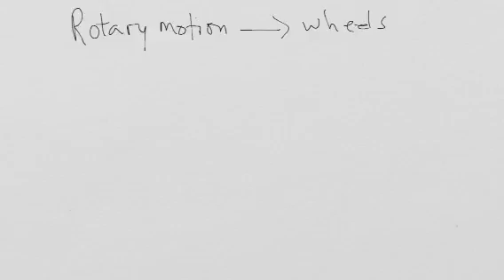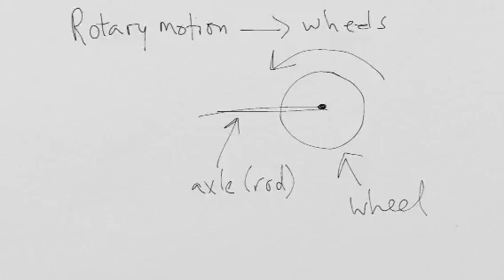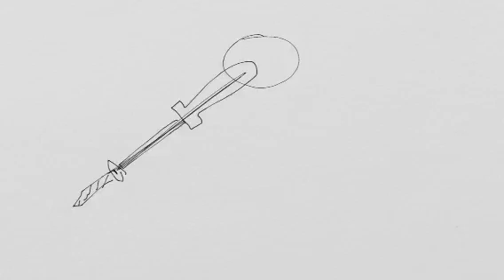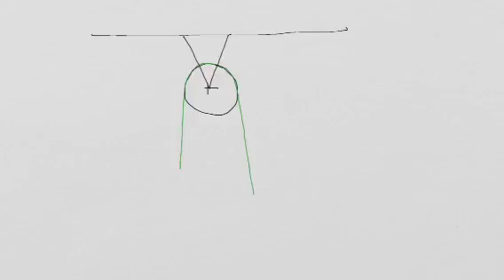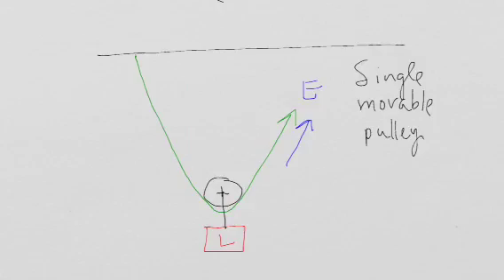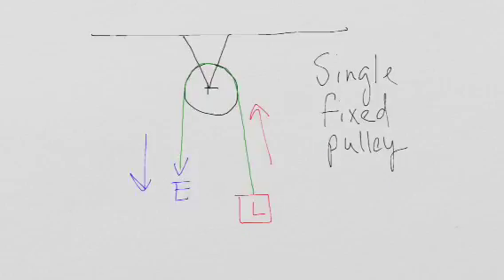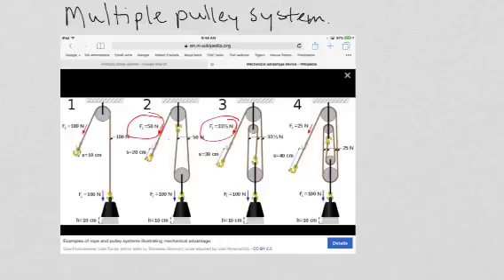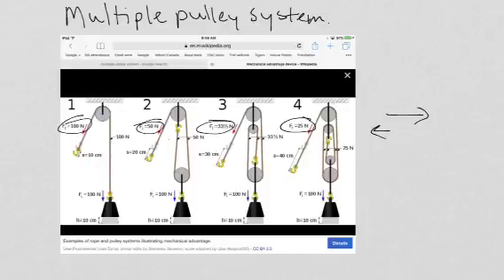Sec I Pulleys